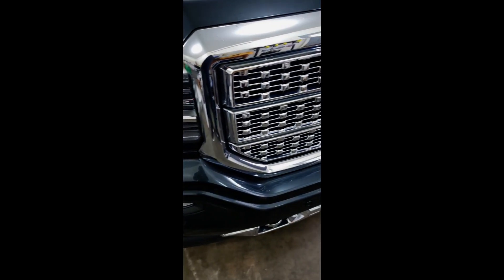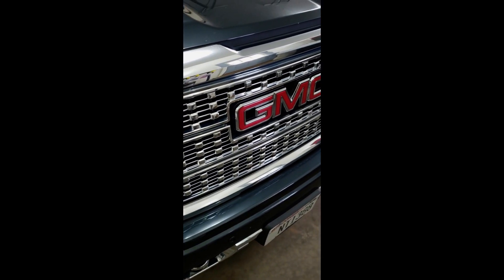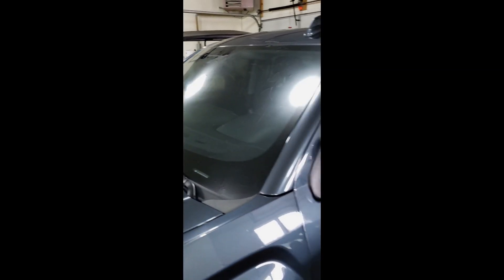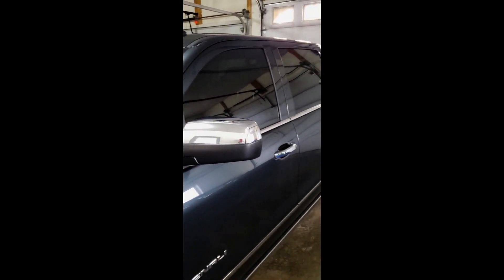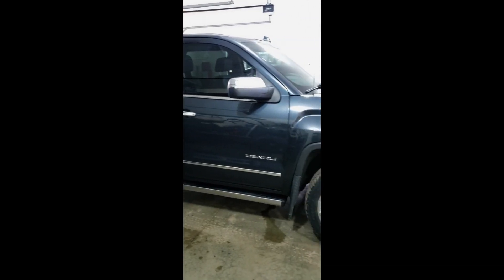GMC Sierra Denali Full Windshield Tint and Front Match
This Clean GMC Sierra was in for a Front Match in 20% and a Full Windshield in 50% to give it some privacy and help reduce the glare from the sun.  This Window Tint installation makes the GMC Denali look so clean and classy. You can still see with the Windshield Tint in 50%.

How To Install over 40 FEET of Boogey Light LED Strips on your Motorhome, RV or Camper

How to Remove Old Bubbling Window Tint and Replace with New Window Tint | Dirty Messy Job!